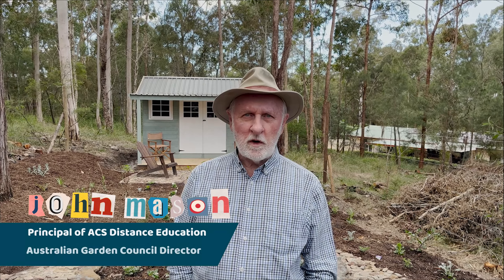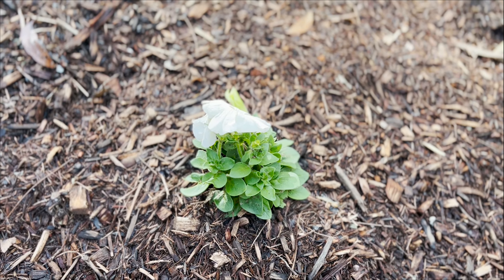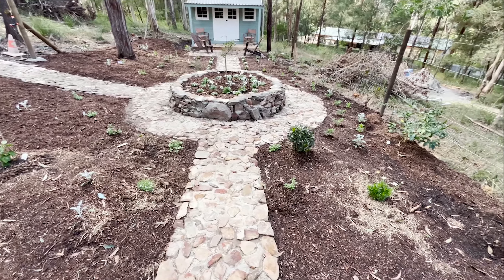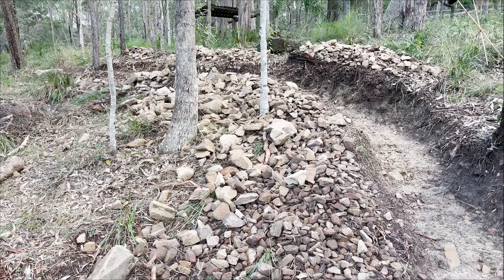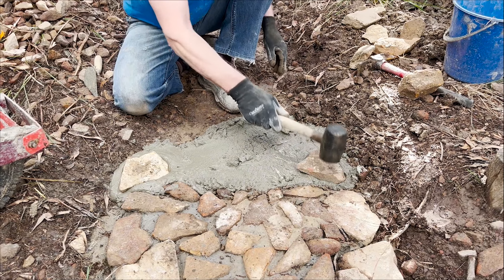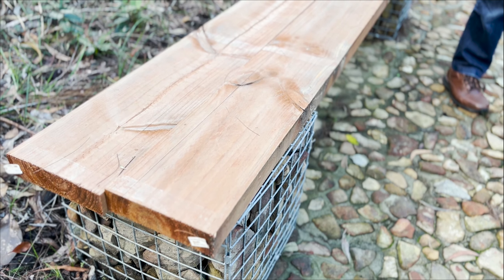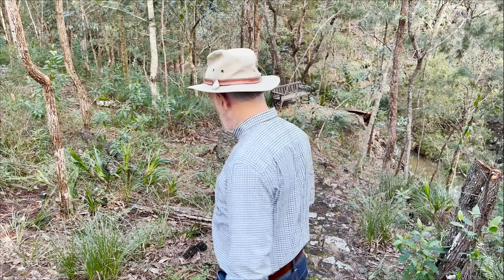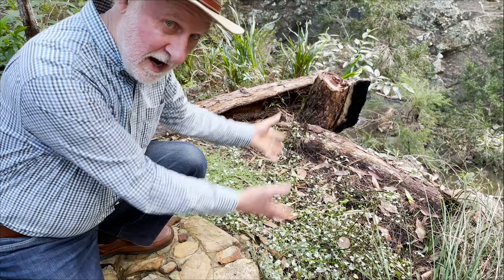John Mason - What's in my garden?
John Mason is an experienced horticulturist, garden lover and is the principal of ACS Distance Education.